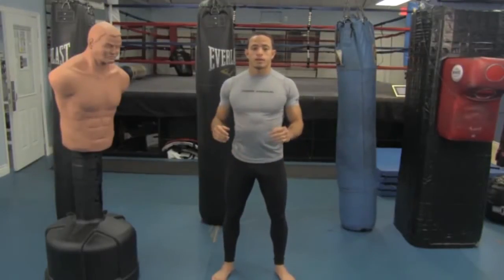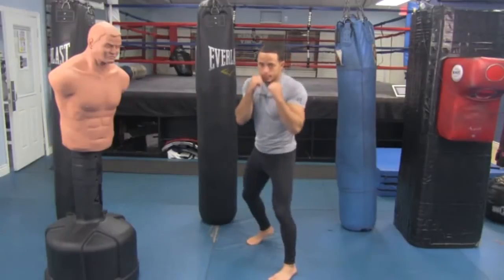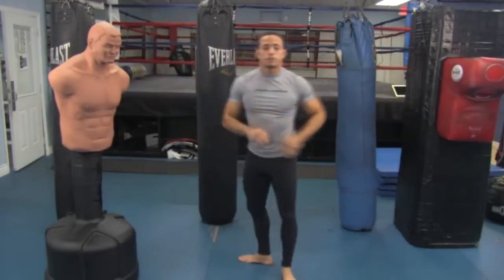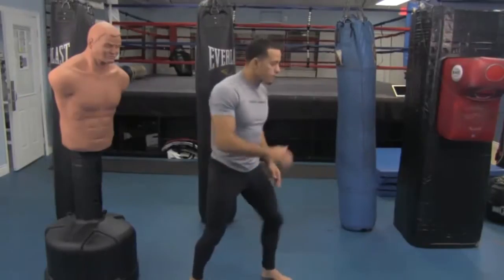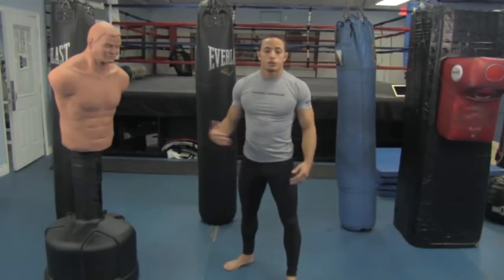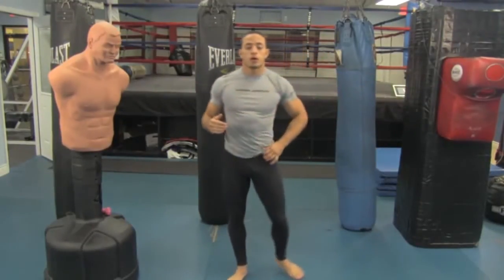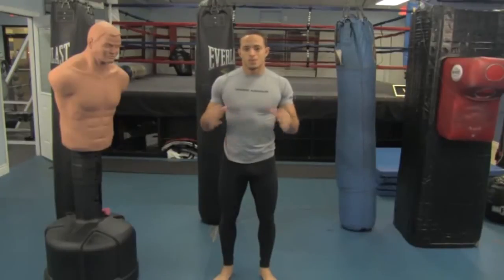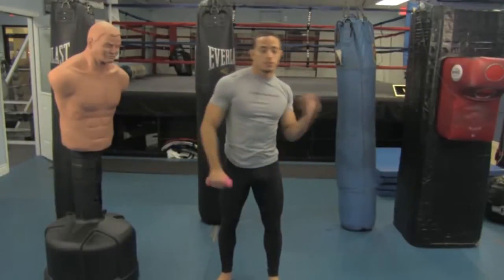UFC Stance and Proper Jab Techniques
Learn MMA and UFC stance and proper jab techniques from UFC champion and coach Jason Soares. He will teach you how to stand, how to hit, how to position your legs and body, how to twist and get maximum power.